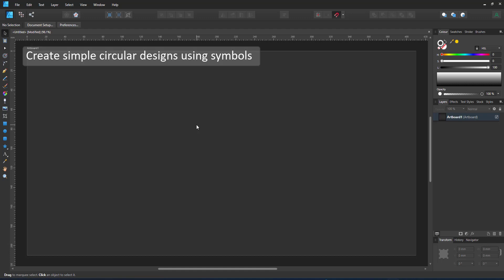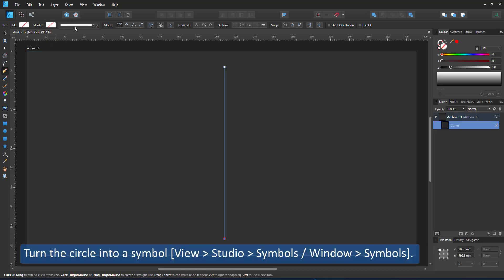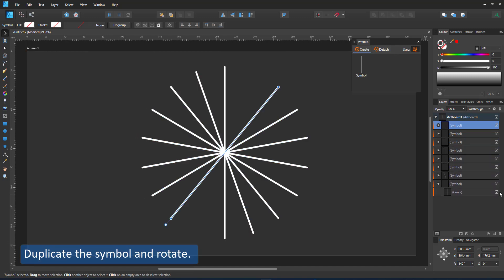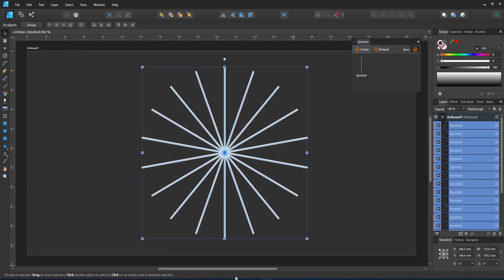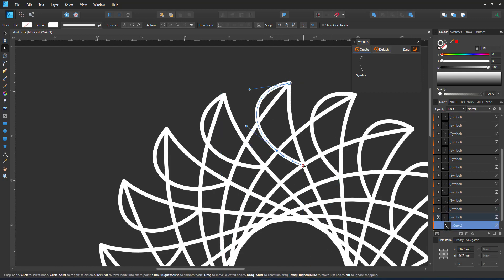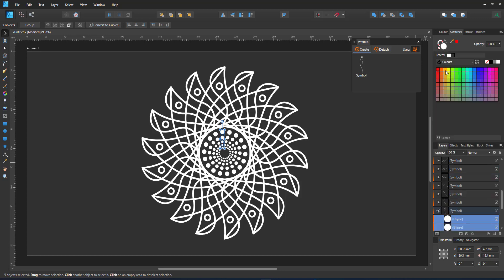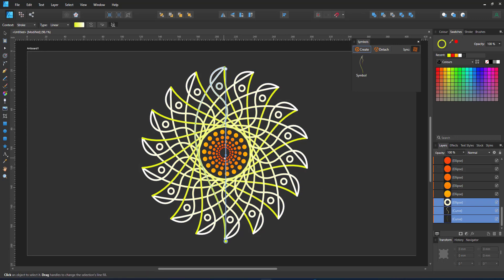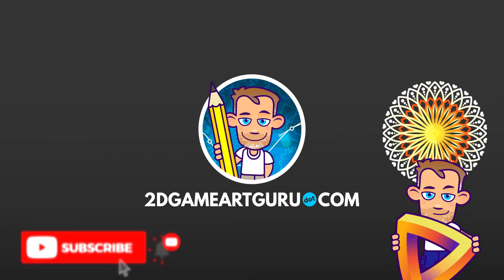Affinity Designer Mini Tutorial - Using Symbols and Lines for patterns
This is a quick mini video tutorial from 2Dgameartguru.com on symbols and lines to show how quickly and easily interesting patterns can be created.

The symbols are a great tool in Affinity Designer and I love to play around with them. Patterns and symmetry are awesome applications for symbols. In this video, I use a simple line [done with the pen tool and transformed with the node tool] to show the beauty of symmetrical/ radial patterns. It's a lot of fun playing around with this feature and well worth a try!

See more Affinity Designer and Inkscape tutorials on the